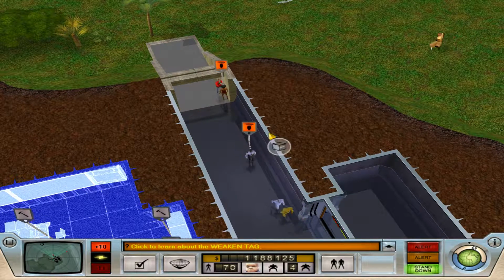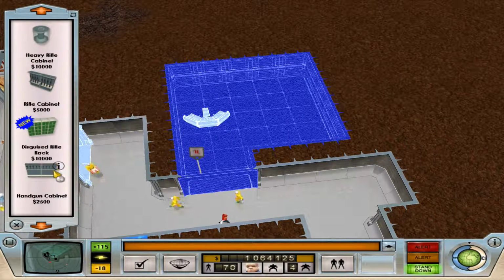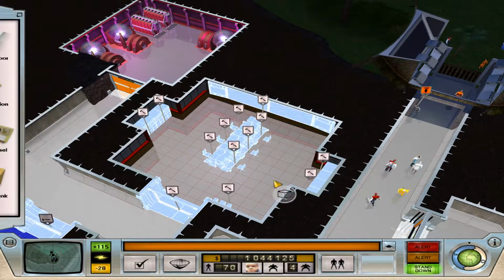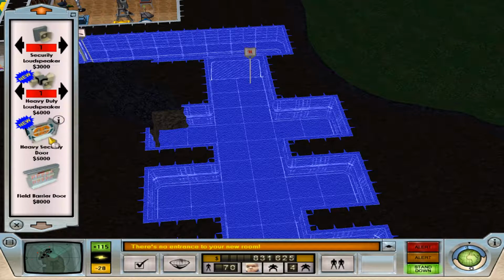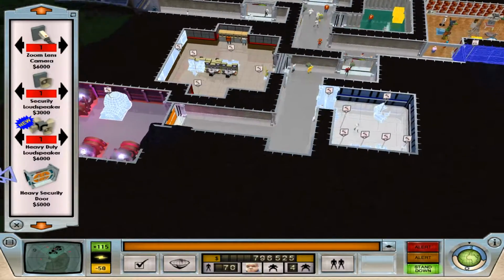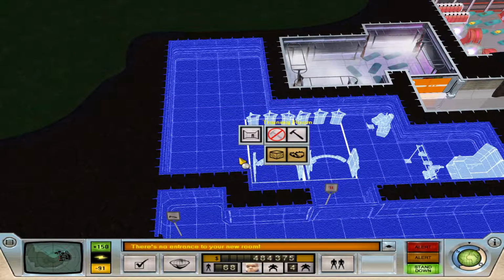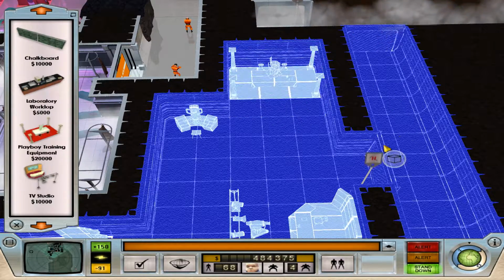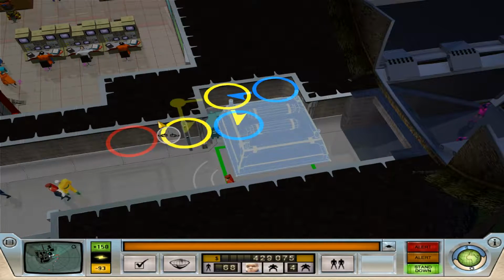Game Time: Evil Genius #17 - Tropical Terrorism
We continue developing our island resort of unpleasant nature. We make sure the admin area and the guest rooms are all nice and cozy. We even get the opportunity to entertain some guests.